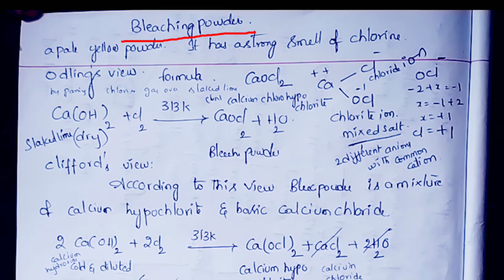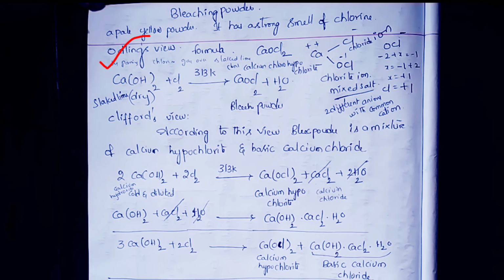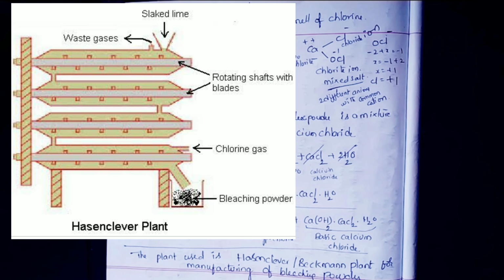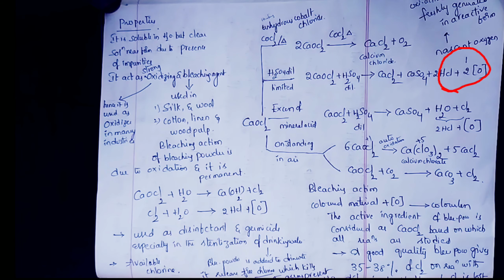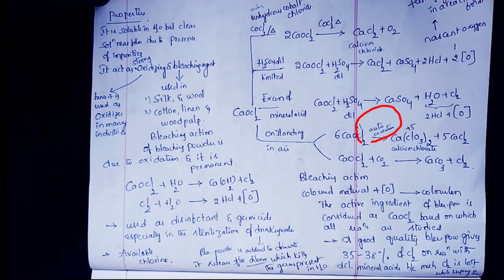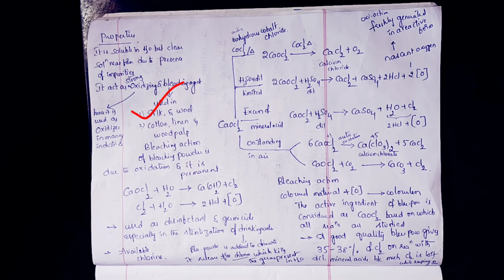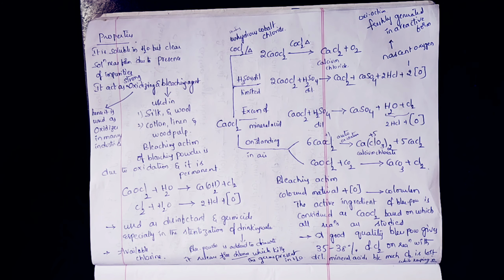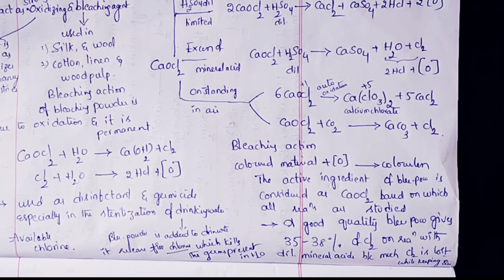Bleaching powder/caocl2/bleaching powder in sanitizer/ hypo chlorite/preparation of bleaching powder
Bleaching powder
Bleaching action of cl2